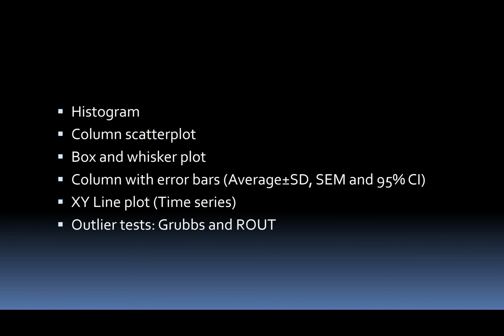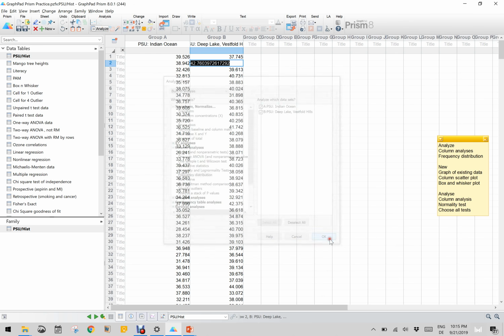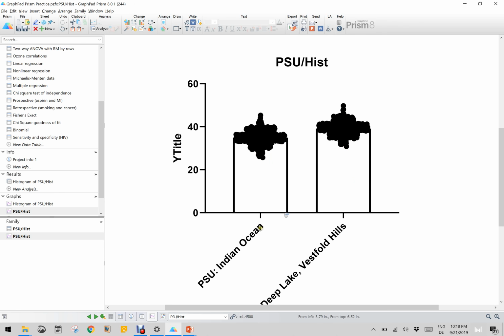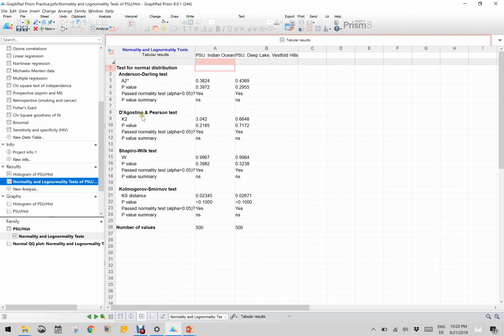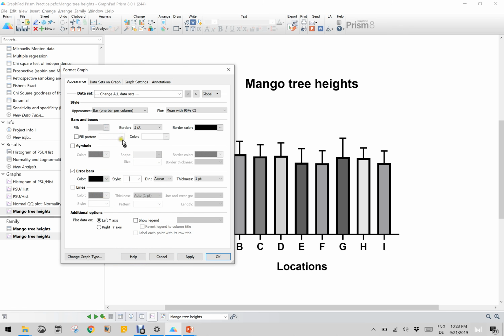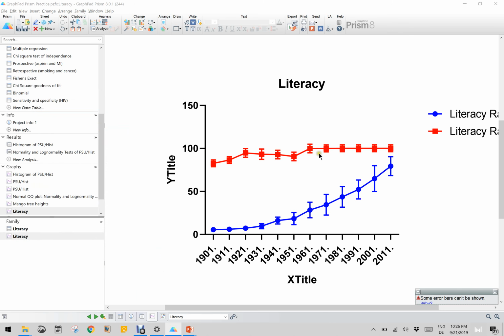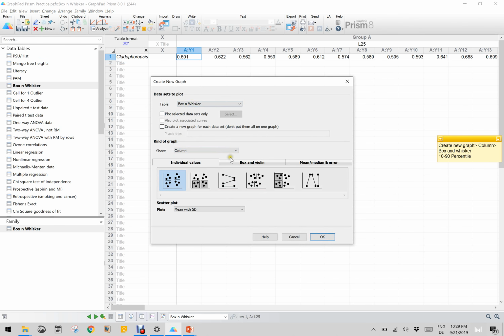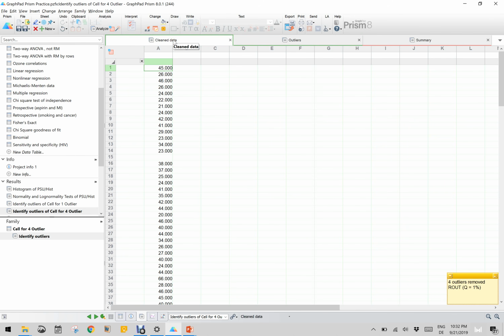M29- Section 7: Graphpad Histo Normality